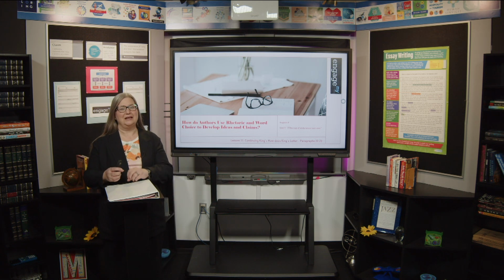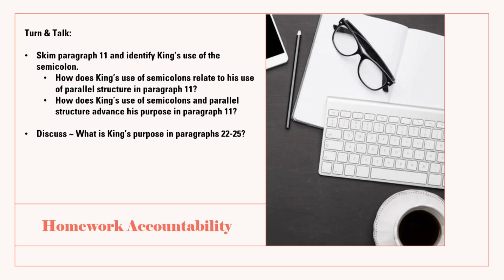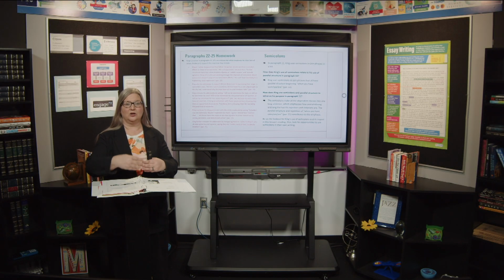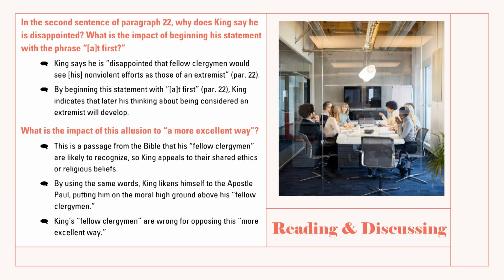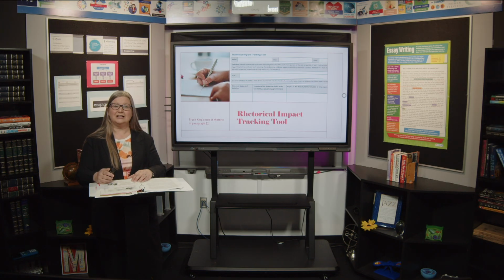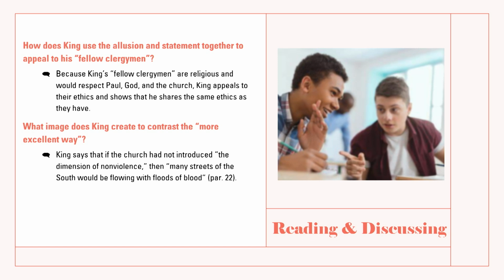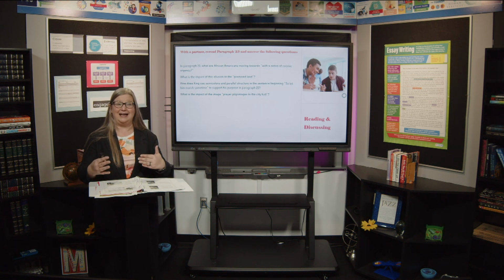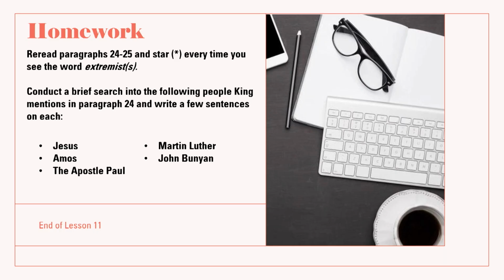MPB English II Unit 7 Lesson 11: "Letter from the Birmingham Jail" paragraphs 22-23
Model Lesson aligned to the Mississippi Department of Education MCCR Standards: RI.9-10.6 ~ Determine an author’s point of view or purpose in a text and analyze how an author uses rhetoric to advance… W.9-10.9b ~ Apply grades 9–10 Reading standards to literary nonfiction and/or informational texts … L.9-10.2a ~ Use a semicolon (and perhaps a conjunctive adverb) to link two or more closely related independent clauses.  Link to all Resources for this Unit